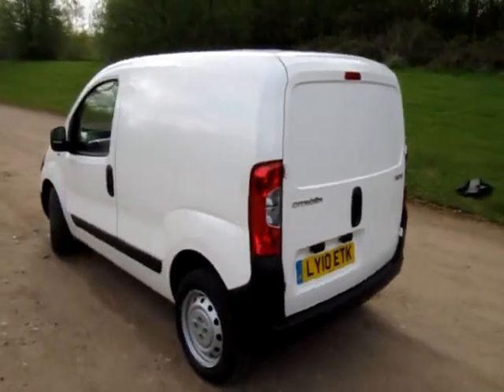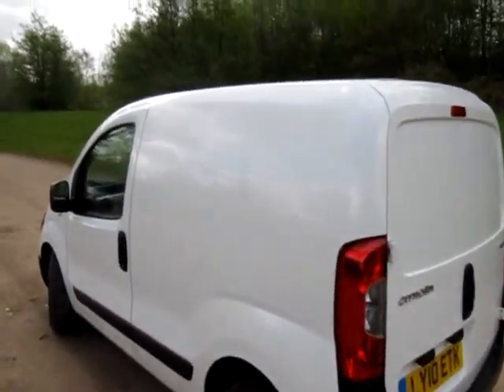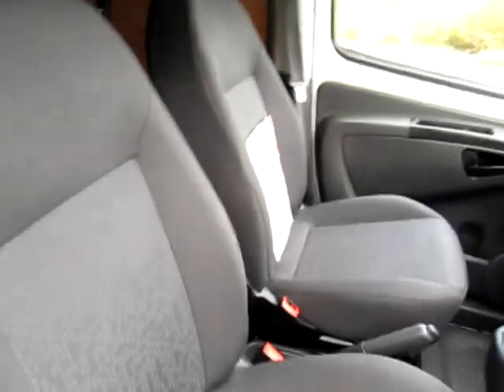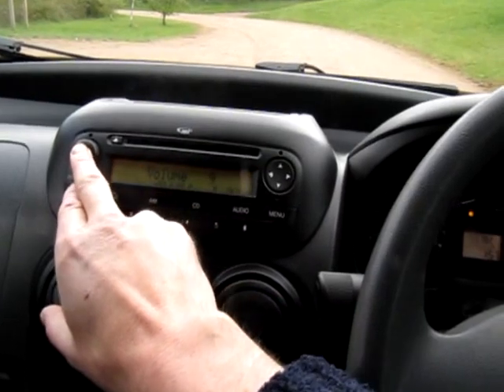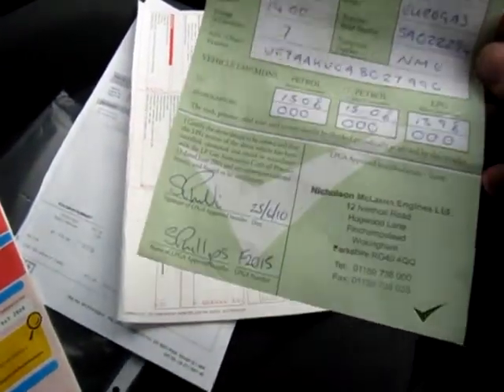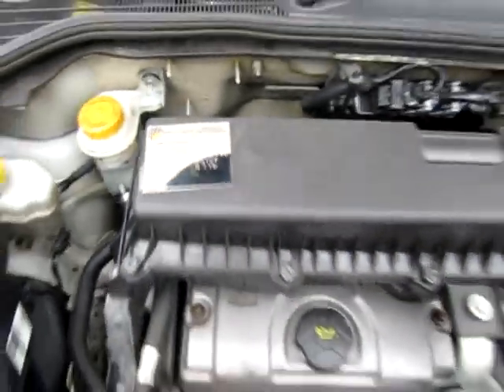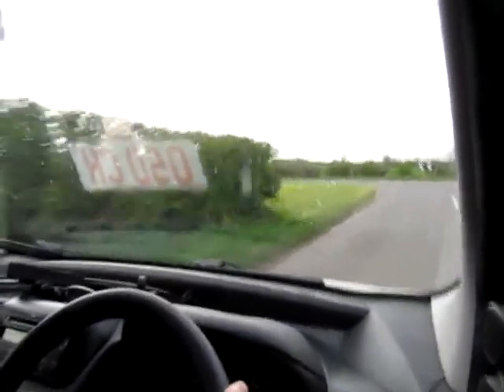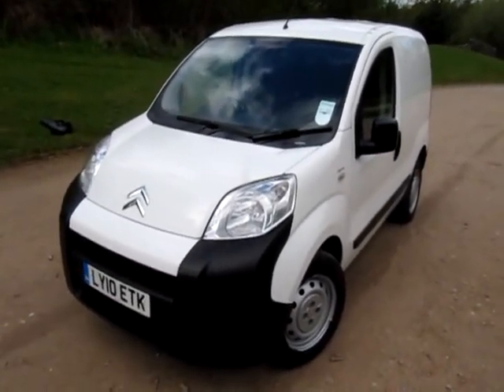Citroen Nemo 1.4 lpg van for sale / Peugeot Bipper /Fiat Fiorino now sold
Another great Citroen nemo van 1.4 lpg from eco-cars.net now sold